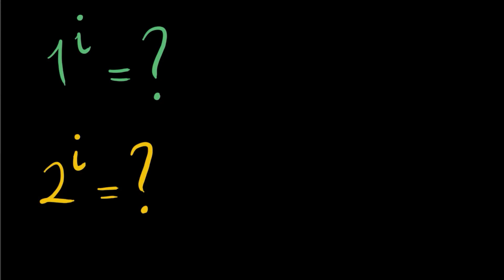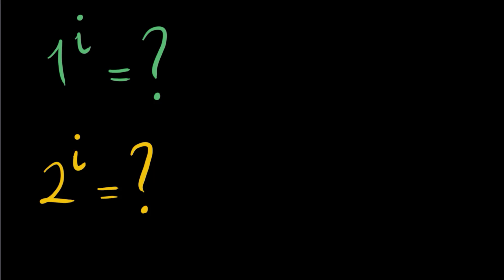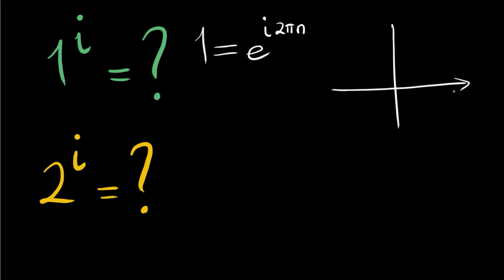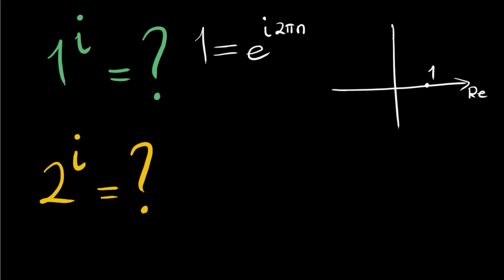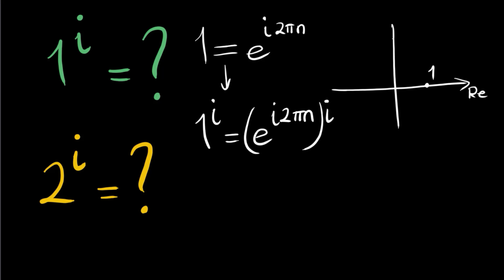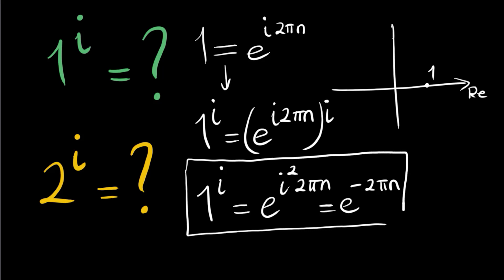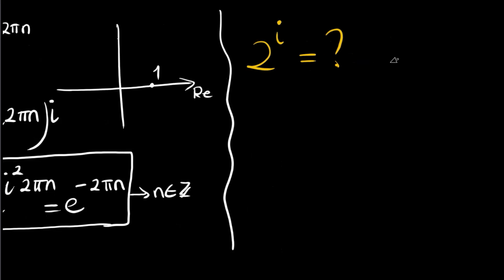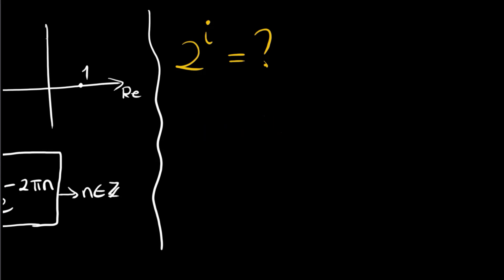What's the i-th power of 1 and of 2? 1^i=? & 2^i=?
hi there
what is a real raised to an imaginary number?
is it real or is it imaginary?
2 beautiful complex numbers problems are solved quickly in the video
Euler's formula is used to reach these results
thx for watching and see you